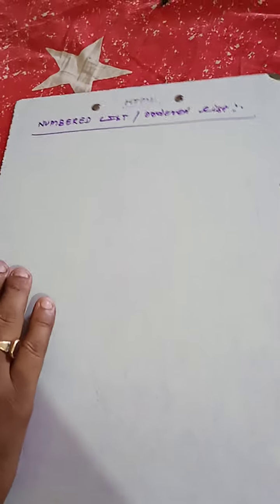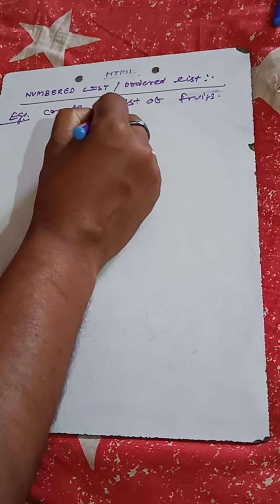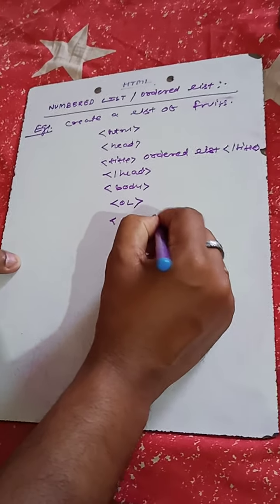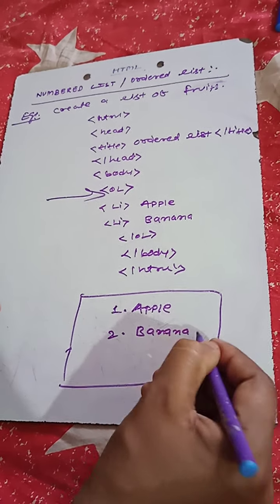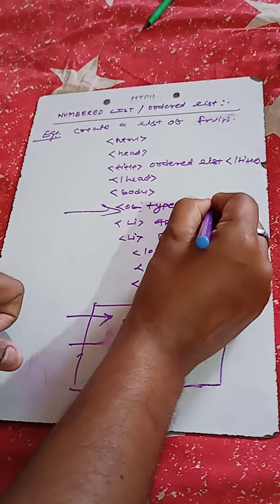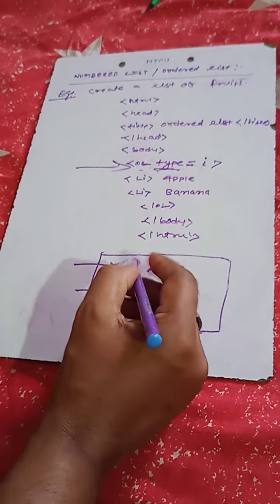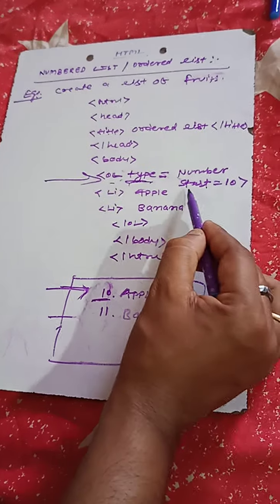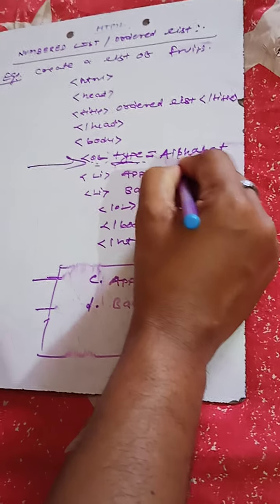HTML (part -11)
Numbered list